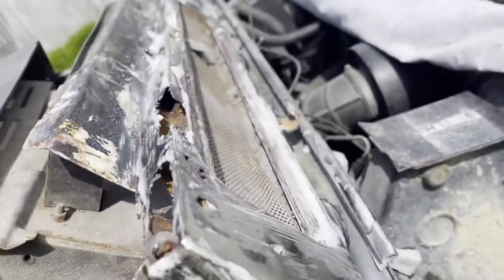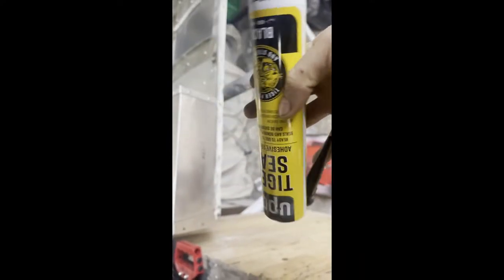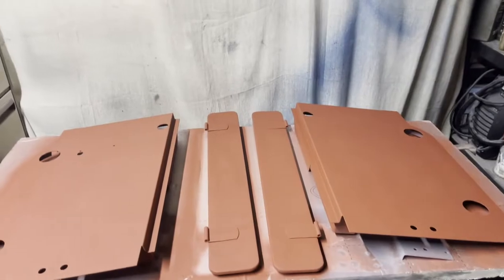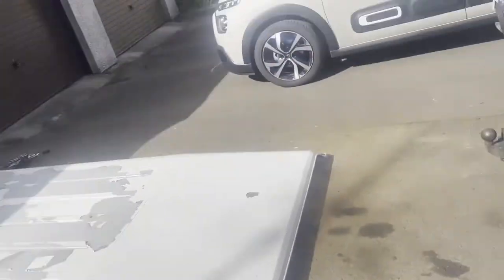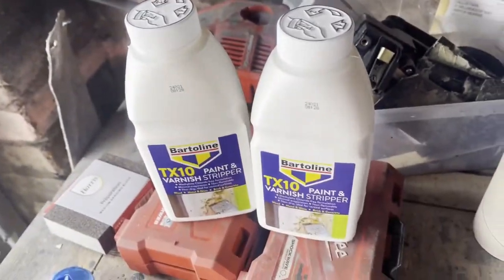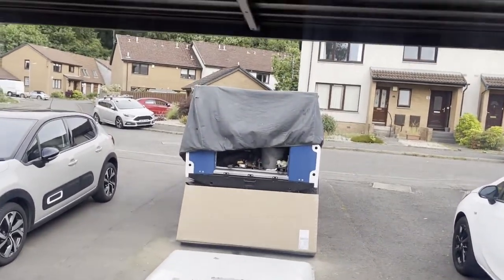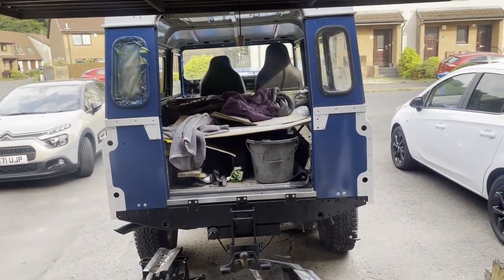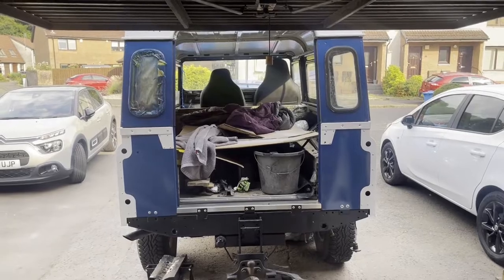Restoring a 27 year old Landrover Defender 110 - Part 4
Doors!  Roof! Tub Rebuild!  Bulkhead repair!